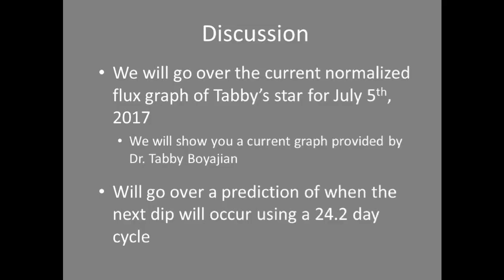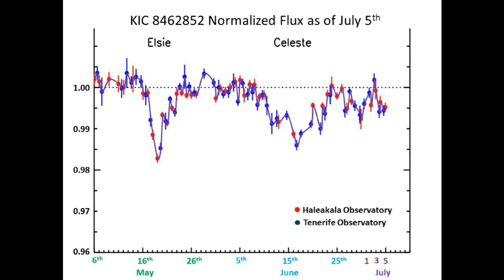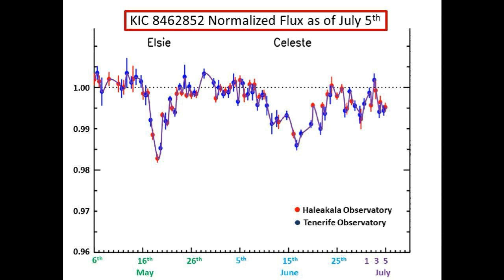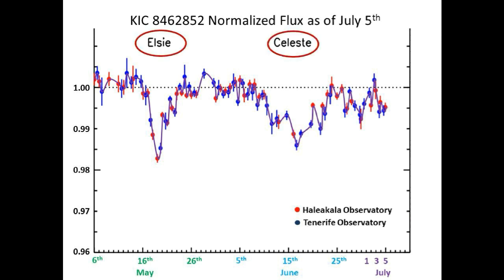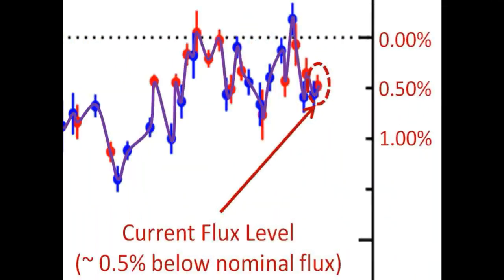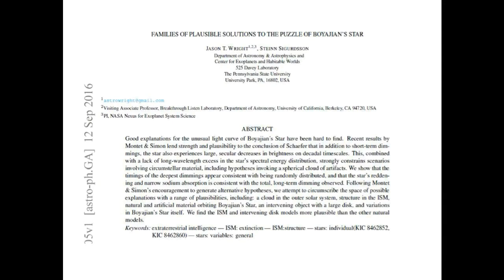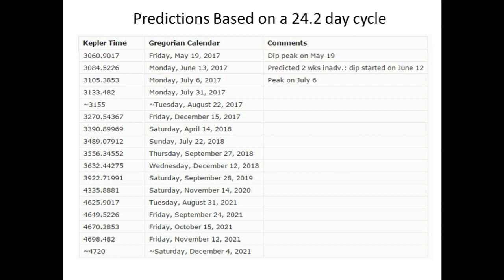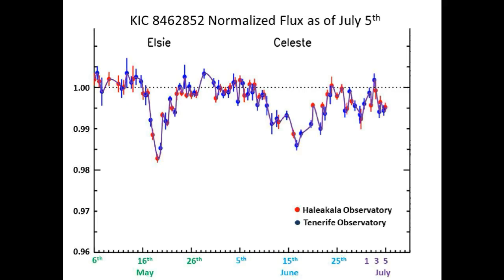Tabby’s Star KIC 8462852 Flux Update for July 5, 2017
We go over the current normalized flux graph of Tabby’s star for July 5th, 2017 by reviewing a current graph provided by Dr. Tabby Boyajian. Will also go over a prediction of when the next dip will occur using a 24.2 day cycle.  (Special thanks to Tabby Boyajian for her flux graph).